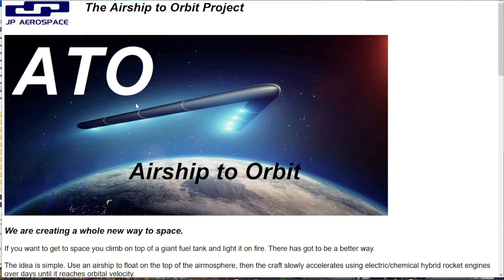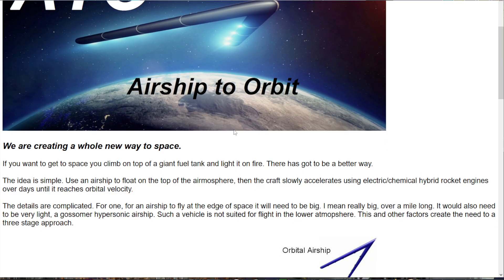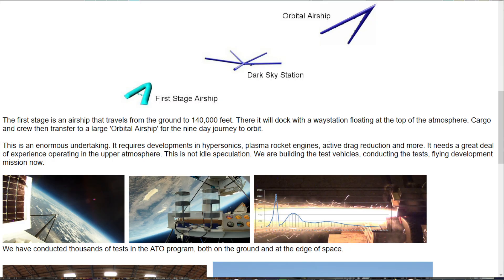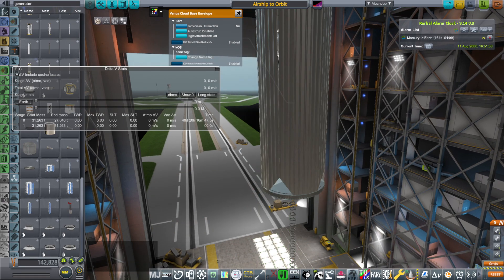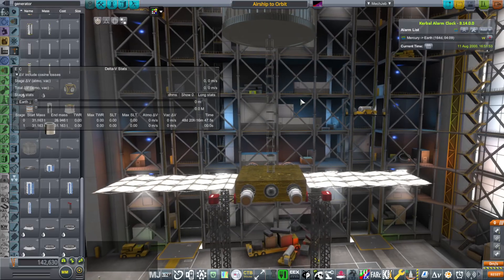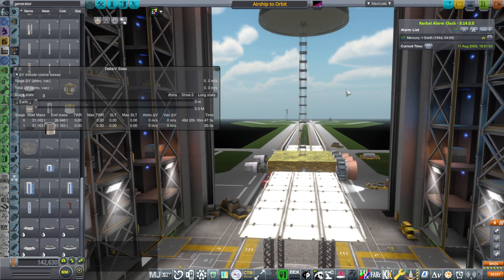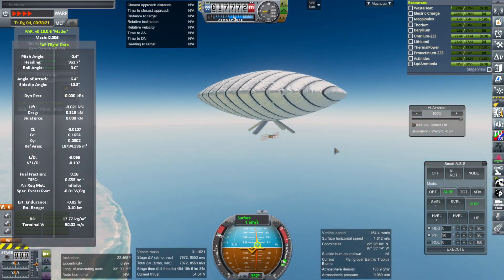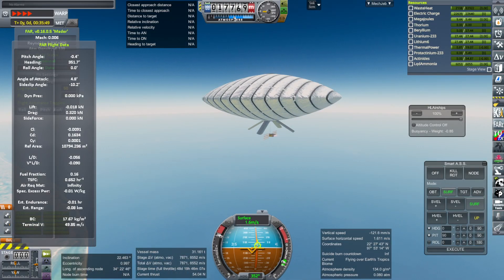Airship to Orbit?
Prompted by a question in the comments to a previous video, I discuss the Airship to Orbit concept and the main problems with trying to implement it in Kerbal Space Program.